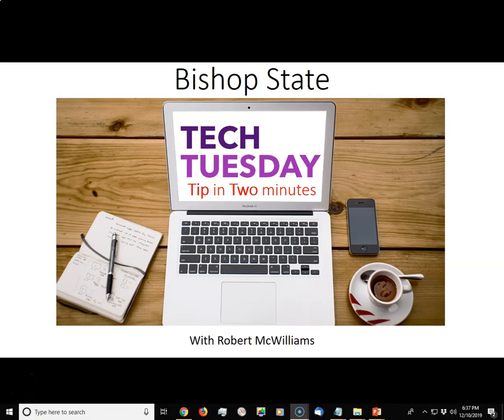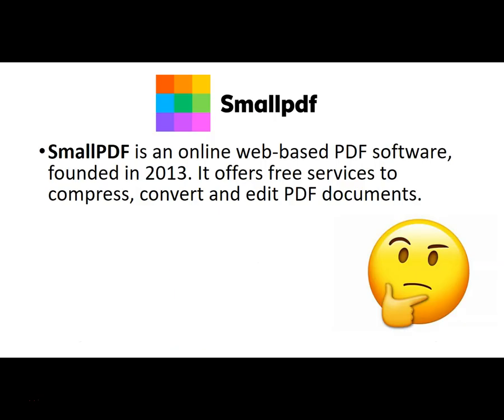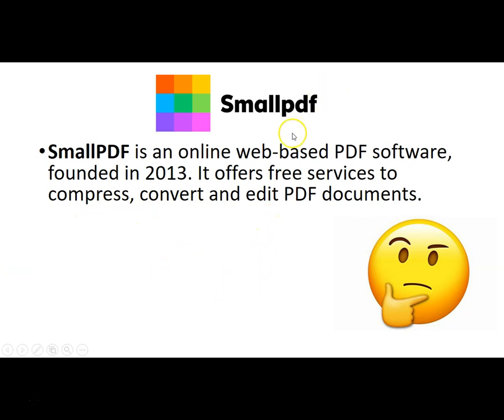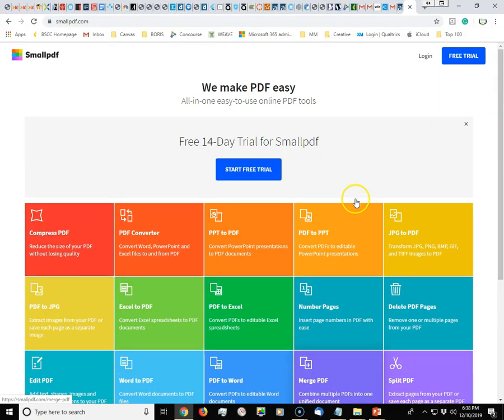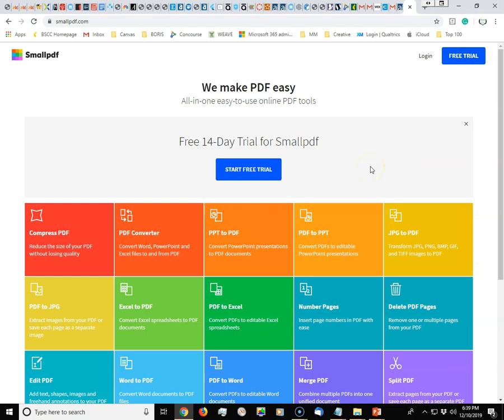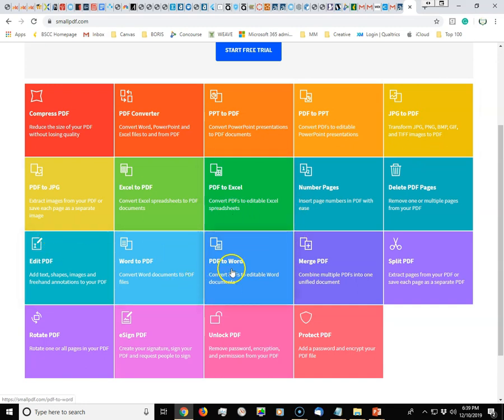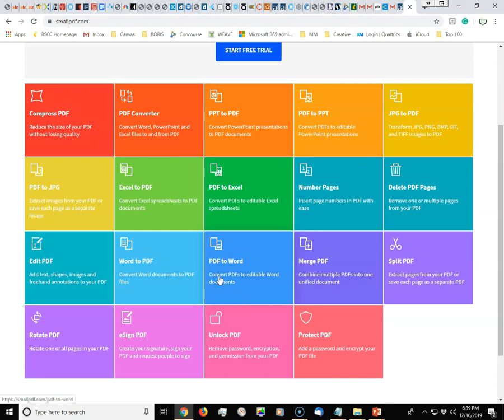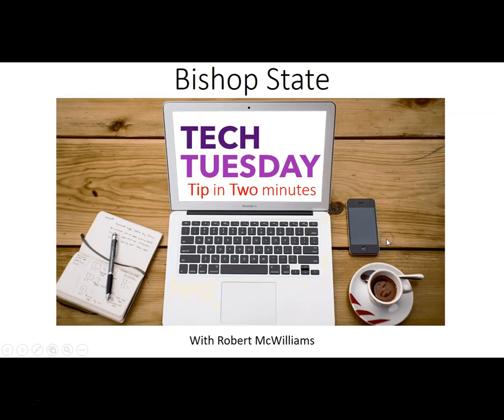Tech Tip Tuesday - Using SmallPDF for PDF editing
Tech Tip Tuesday - Episode 24:

In this episode, you will learn how to use SmallPDF for PDF editing!